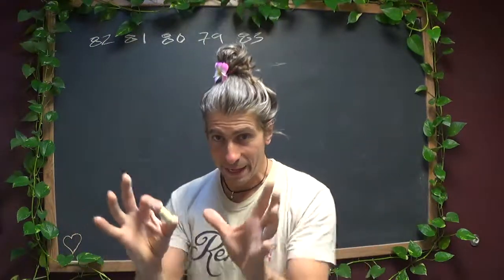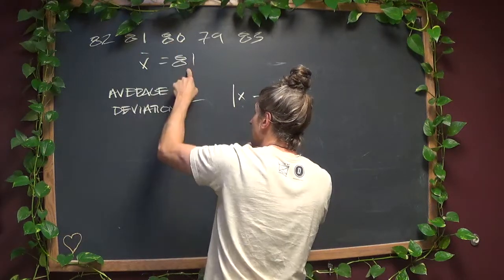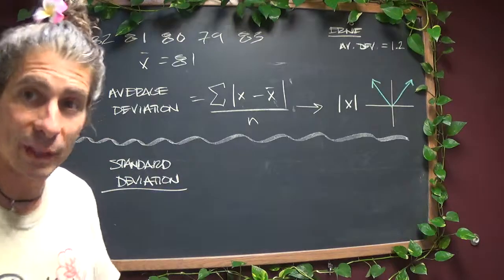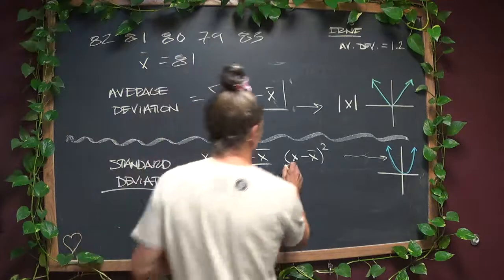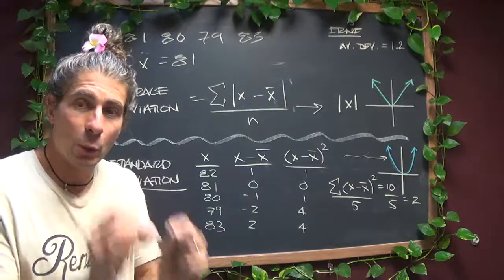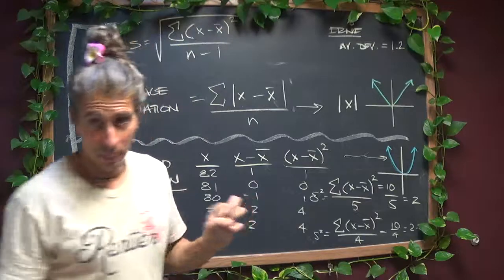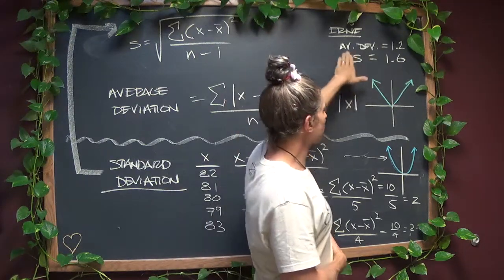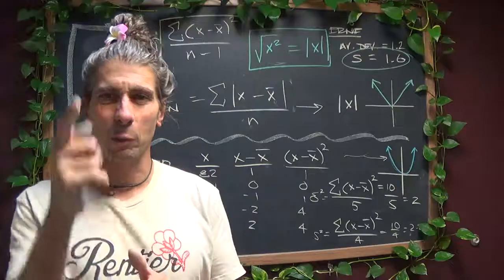Bridging the Gap Between Average Deviation and Standard Deviation